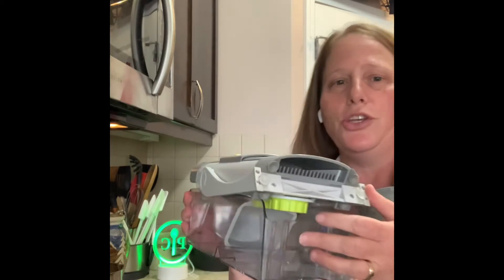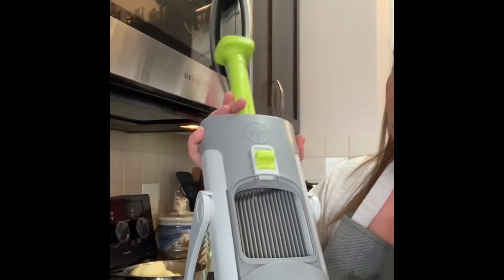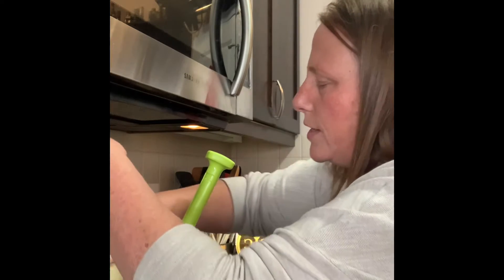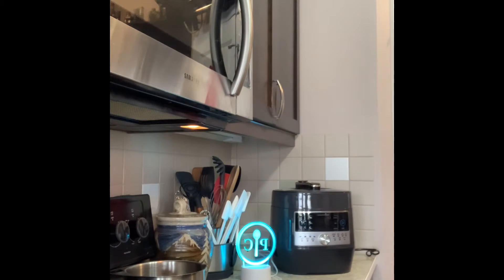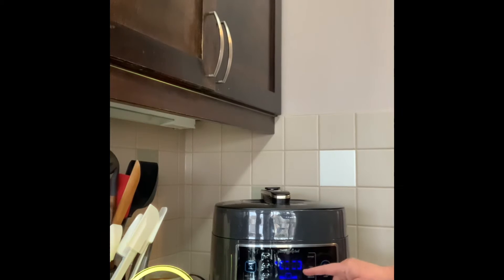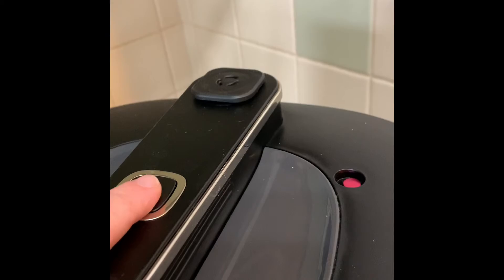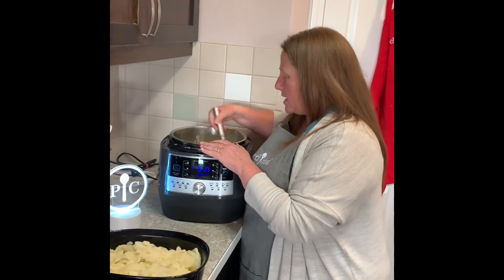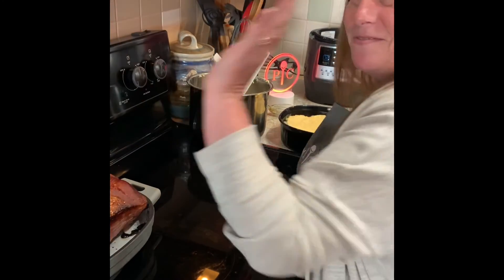Scalloped Potatoes with the Rapid Mandolin and The Quick Cooker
The Rapid Mandolin and the Quick Cooker are tools that just make life in the kitchen so much simpler. I mean, Scalloped potatoes in 30 minutes. 🎉 🥔